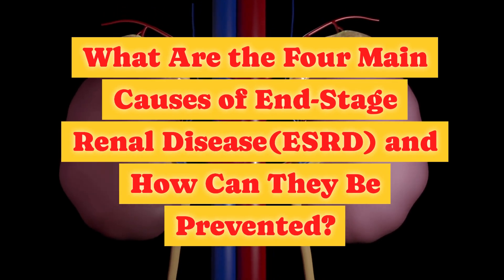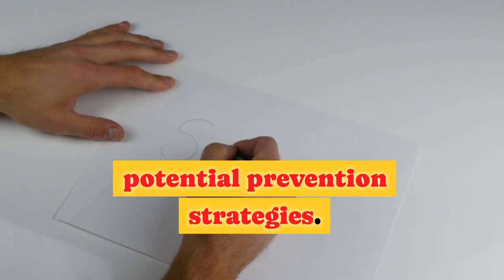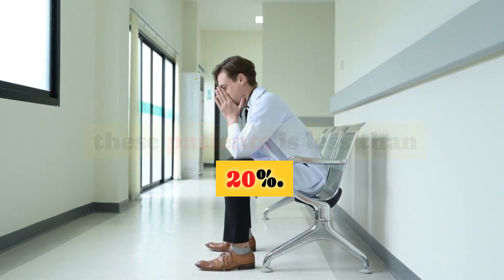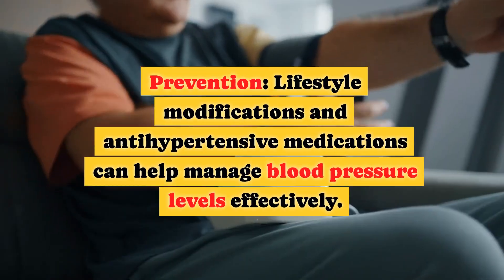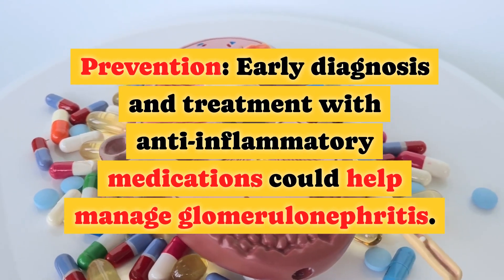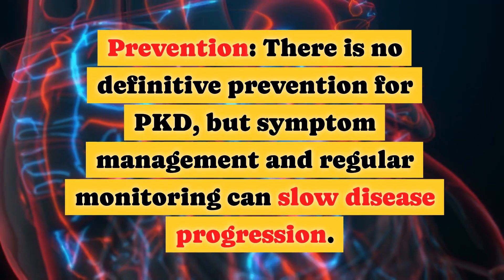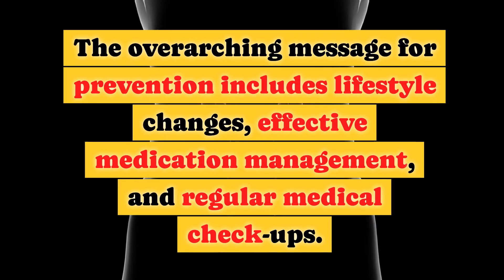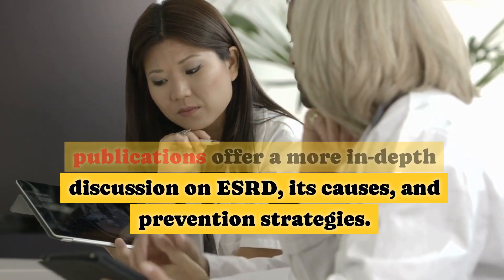What Are the Four Main Causes of End-Stage Renal Disease (ESRD) and How Can They Be Prevented?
This comprehensive educational resource delves into the critical subject of End Stage Renal Disease (ESRD), often referred to as end-stage kidney disease. Designed to serve both healthcare professionals and patients, the tutorial unpacks what is end stage renal disease, its pathophysiology, and its intersection with chronic kidney disease.

The presentation provides an in-depth understanding of end stage renal disease symptoms, highlighting how they differ from or are an extension of symptoms of general kidney disease. It also discusses the causes of end stage renal disease, shedding light on the various risk factors and underlying medical conditions that can lead to this severe form of renal disease.

For healthcare providers, particularly in the field of nursing, the end stage renal disease nursing segment offers valuable insights into the management and care strategies, emphasizing the unique needs and challenges of treating patients with ESRD.

The tutorial also introduces the end stage renal disease program, detailing the various treatment options and supportive care available for managing the condition. It includes conventional medical approaches as well as a segment on end stage renal disease ayurvedic treatment, for those interested in alternative therapies.

In a bid to make this resource accessible to a wider audience, there is a segment on end stage renal disease in Hindi, led by Dr. Sumanta, focusing on the key aspects of diagnosis, symptoms, and management strategies tailored to the specific needs of Hindi-speaking populations.

Overall, this resource aims to be a comprehensive guide on ESRD, encapsulating topics from diagnosis to treatment, and is designed to cater to a diverse audience interested in understanding this complex form of renal disease.